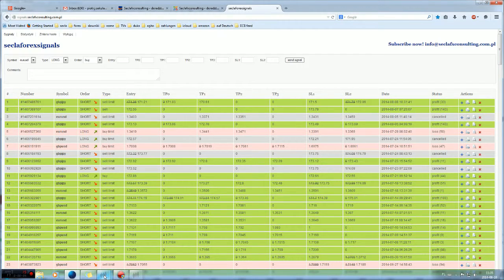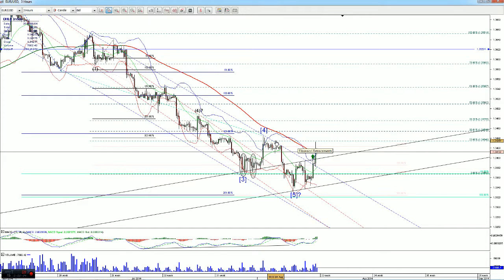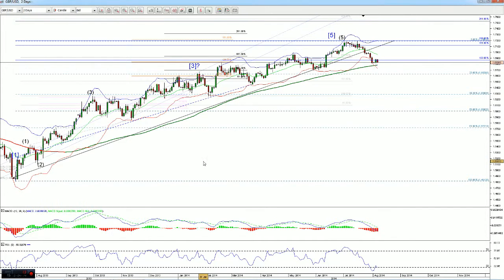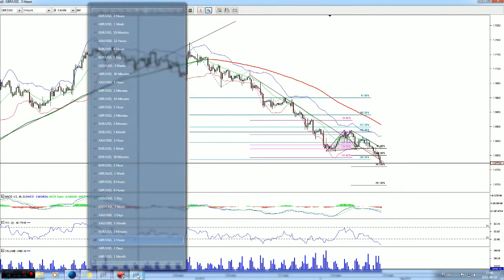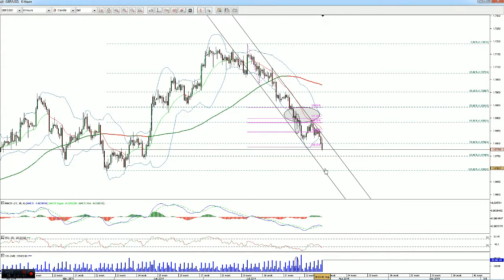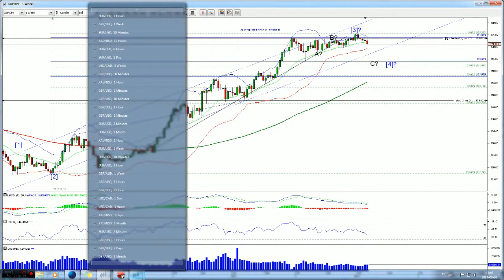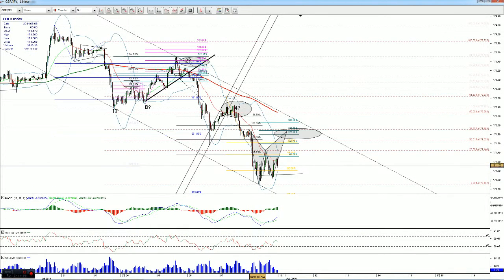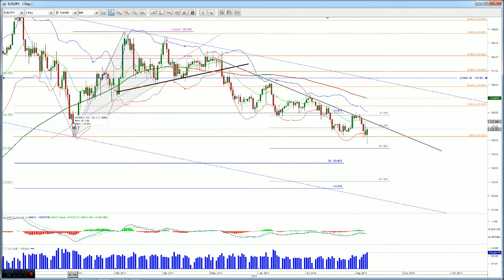Weekly FX Analysi 10.08.2014